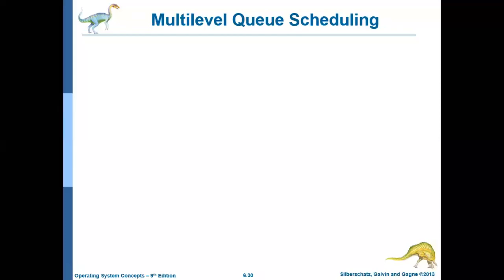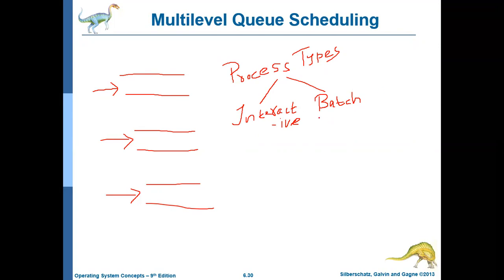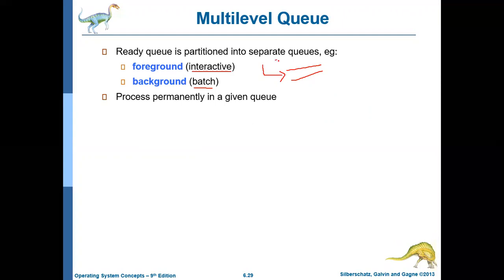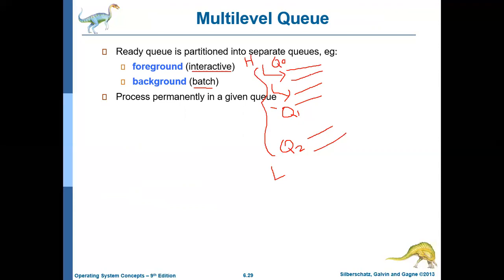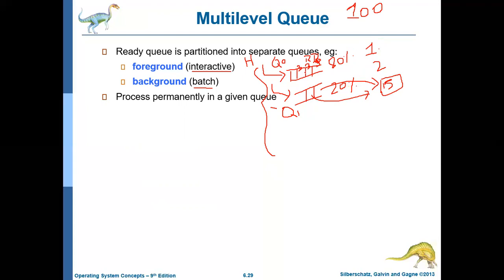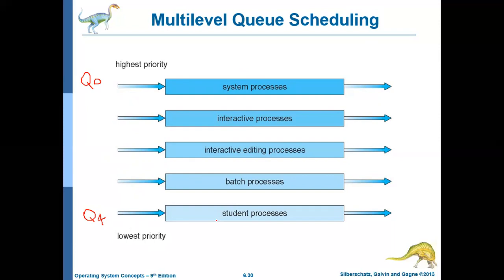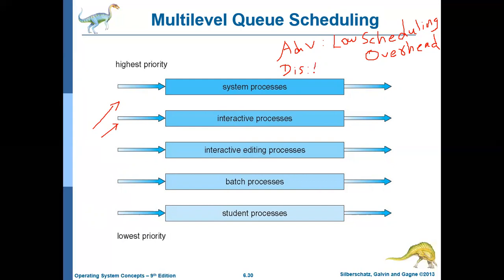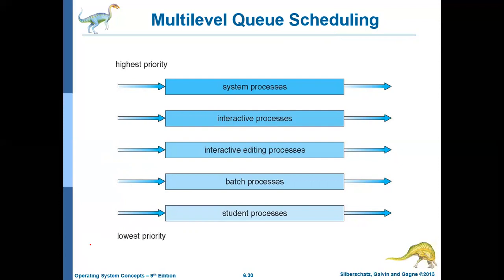OS Lecture20 1